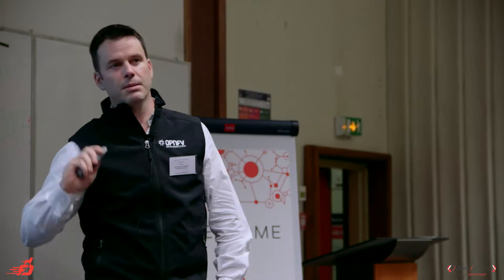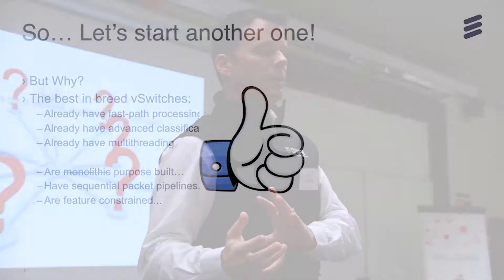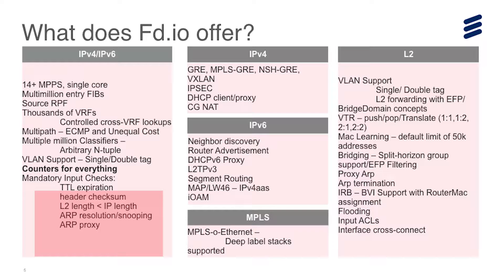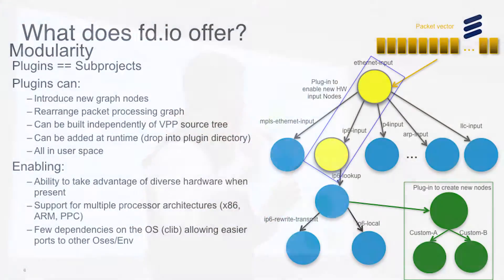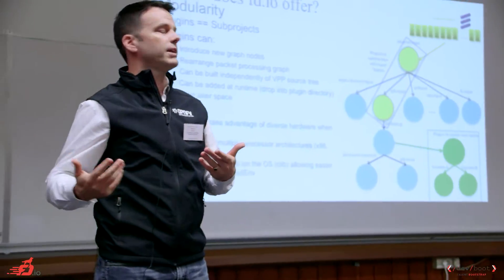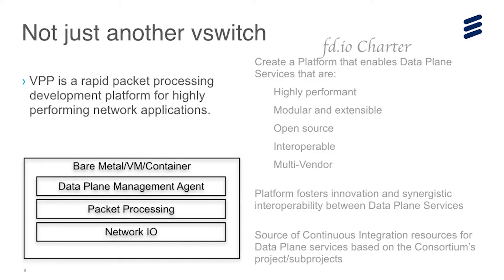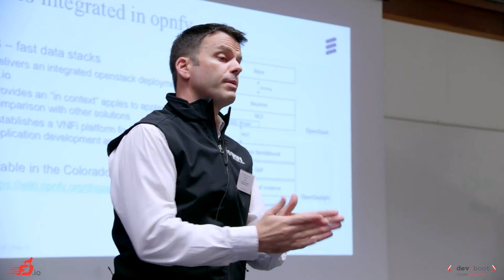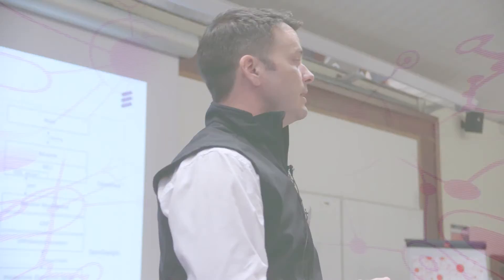0.1: Ericsson Perspective on FD.io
0.1 Ericsson Perspective on FD.io
FD.io /dev/boot | June 2016 | Paris, France